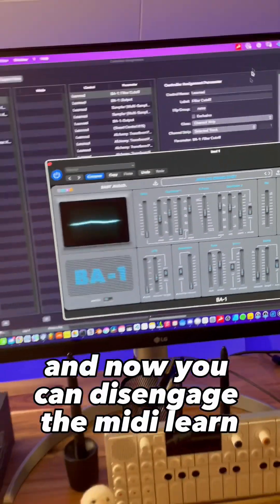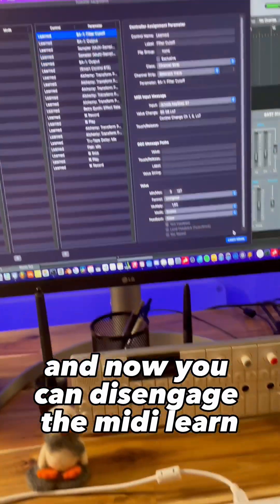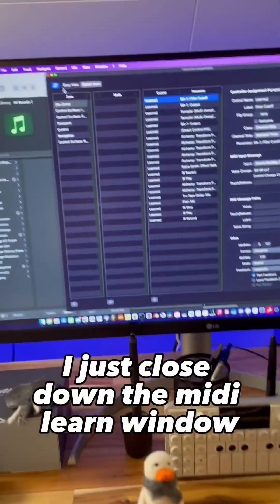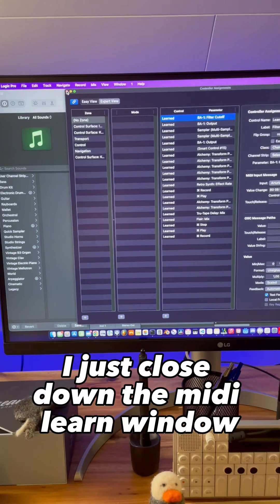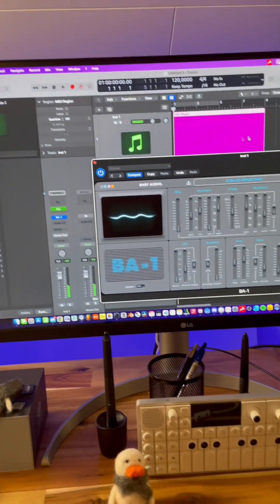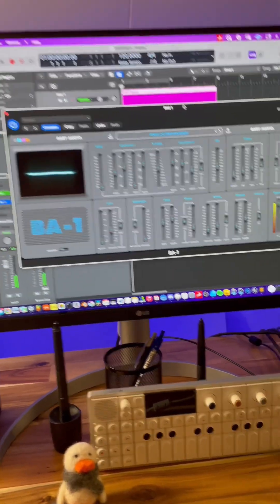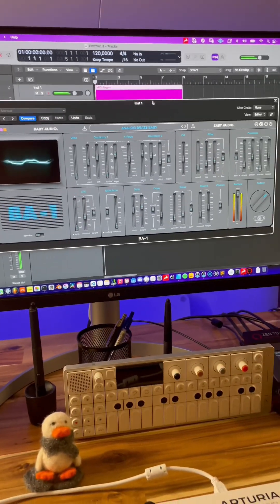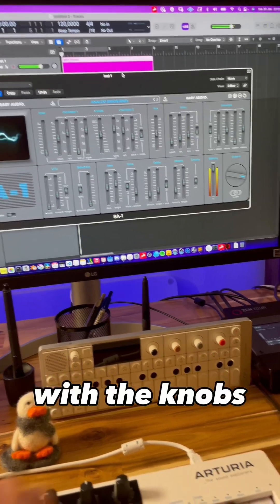Logic Pro Midi Mapping EASY!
Quick tutorial on how to midi learn parameters in Logic Pro and make use of that midi controller knobs / faders. Enjoy!

Thanks,
// Mattias